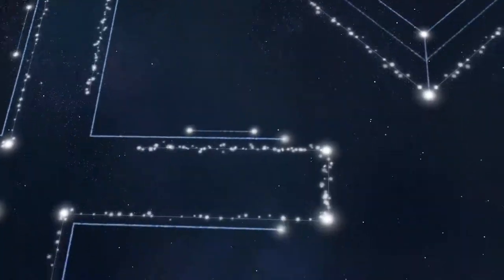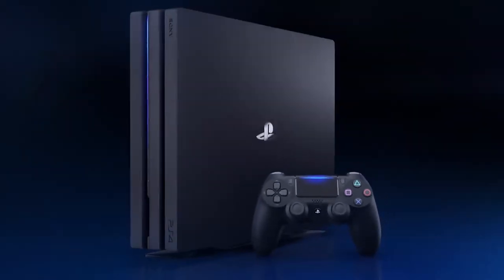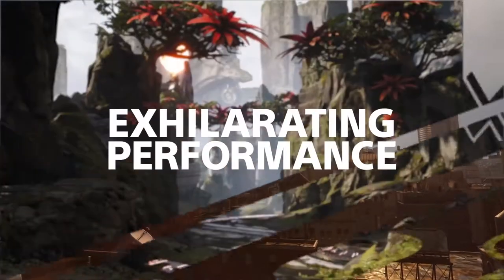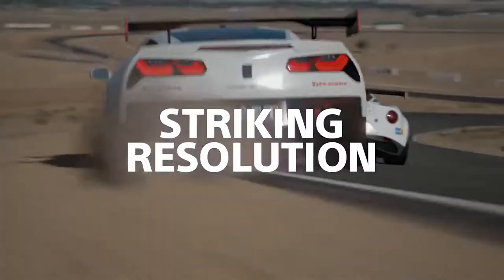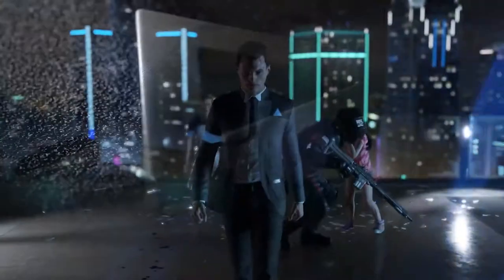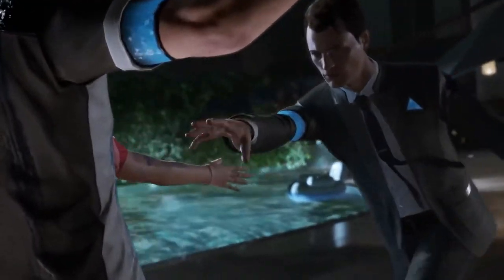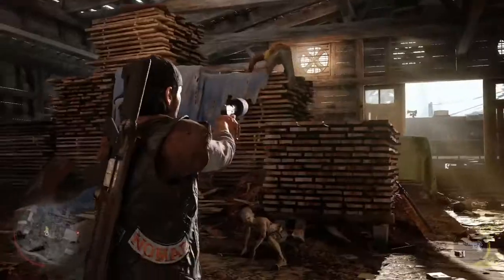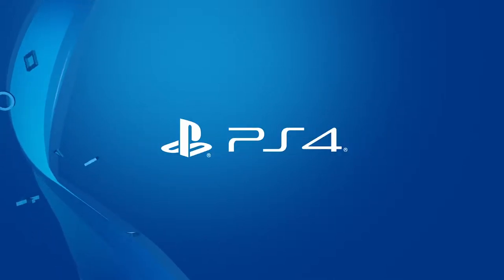THE Power Full 4K Game Graphics PS4 PRo Trailer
THE Power Full 4K Game Graphics